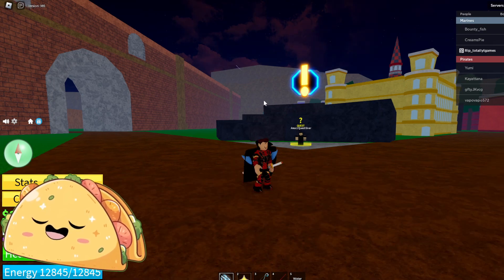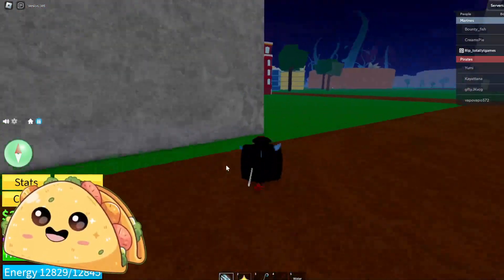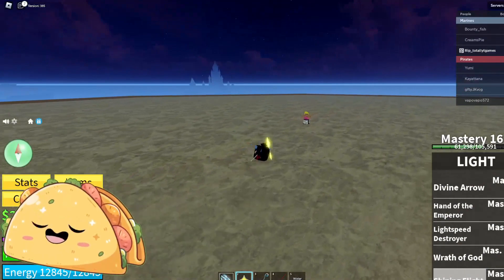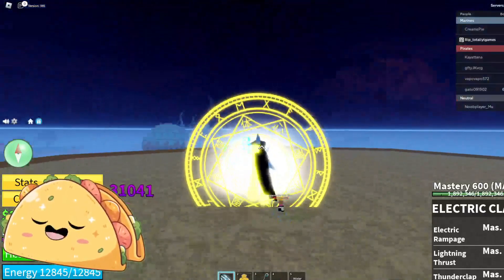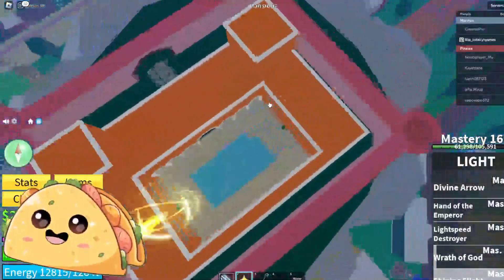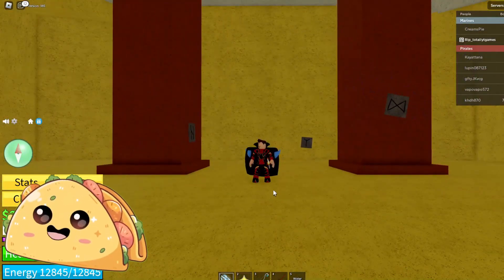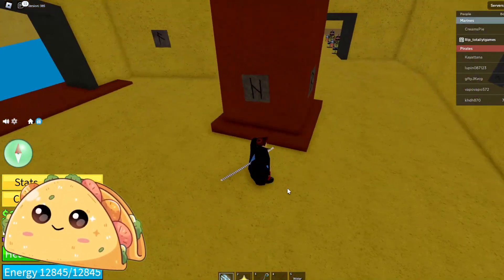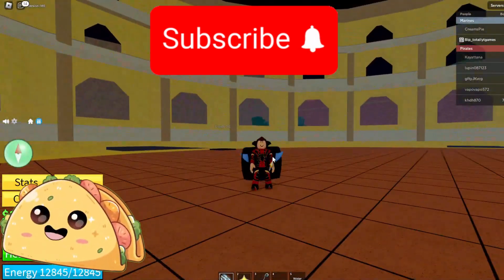How To Get Warriors Helmet In BloxFruits | Update 23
hi guys, hope you're doing great! this video is going to help you to figure out how to get the warriors hat in bloxfruits! the benefits this helmet gives is 12.5% more damage on melee/sword attacks and 5% cooldown reduction on melee/sword make sure to like and subscribe!